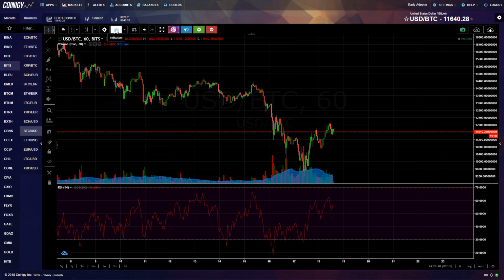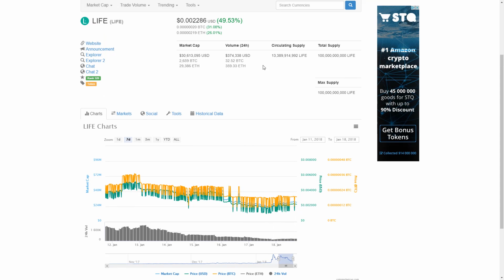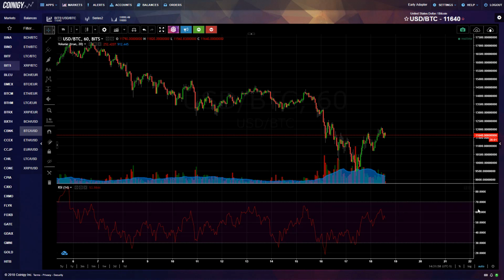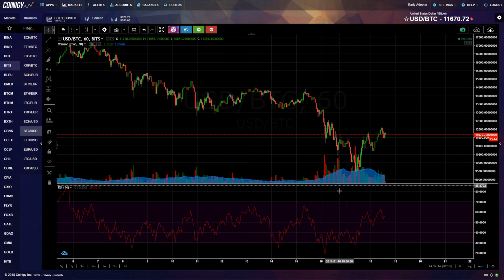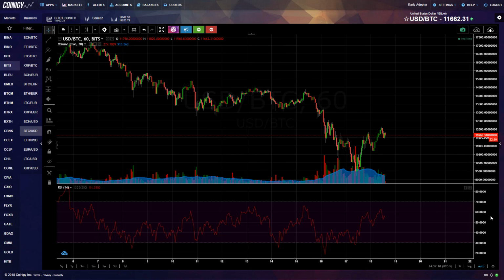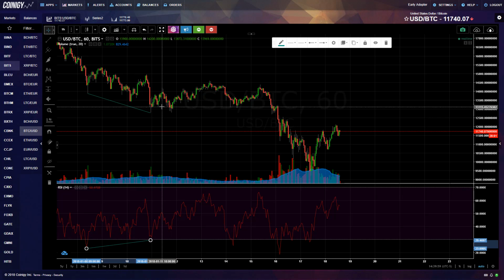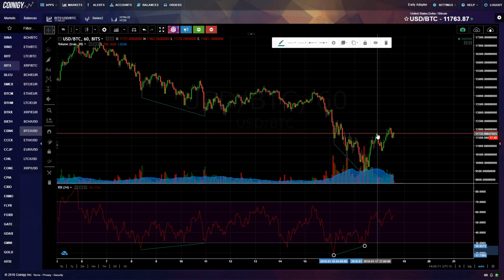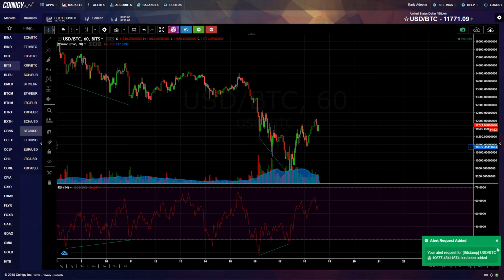Make Money Position Trading Crypto Currency for Beginners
Introduction to making money with position trading Crypto Currency for beginners. I explain the basics of charts, RSI (relative strength index), divergence, bullish divergence, and how to begin to predict dips and rises. This is NOT a advanced course, it is a beginner entry and we will be dropping more videos on this topic.

Sign up for a free 30-day trial of Coinigy the tool I used in the video:

Please comment with what you want to learn in trading and we will try and make videos on it.

If you would like to thank me through coins you can donate to one of these wallets: